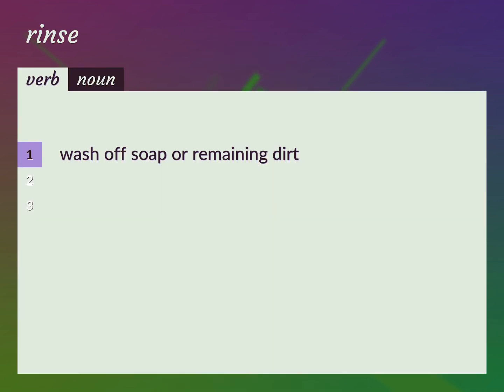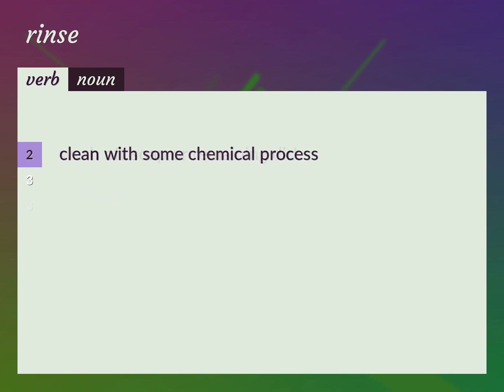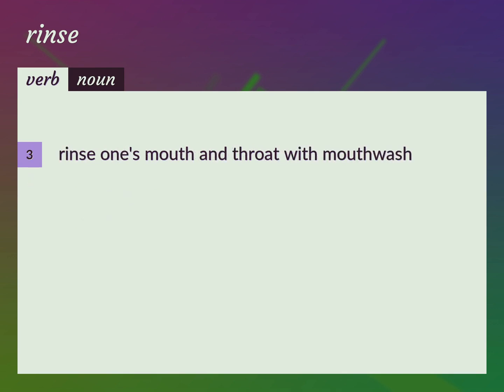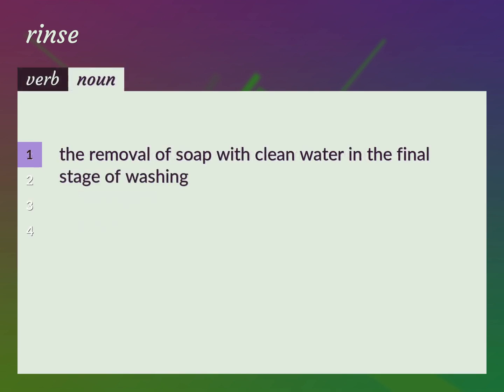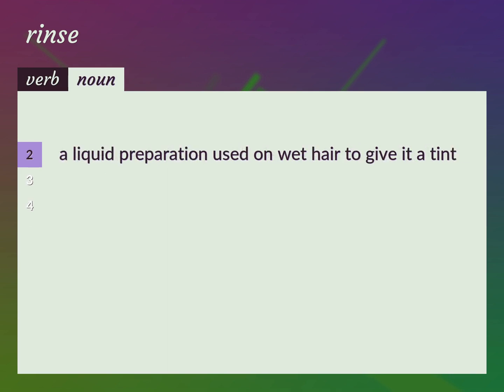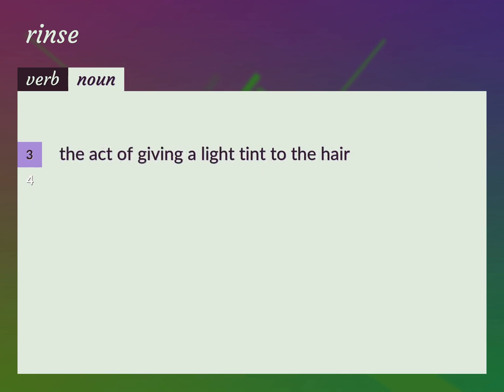Rinses | meaning of Rinses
What is RINSES meaning?